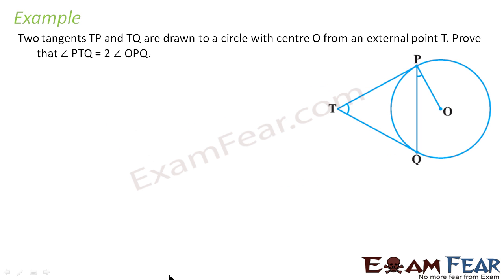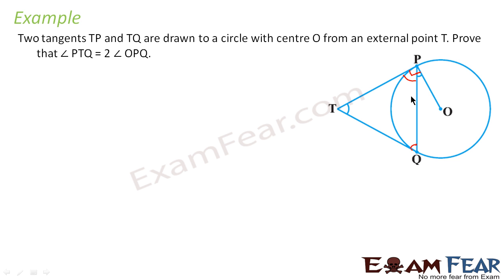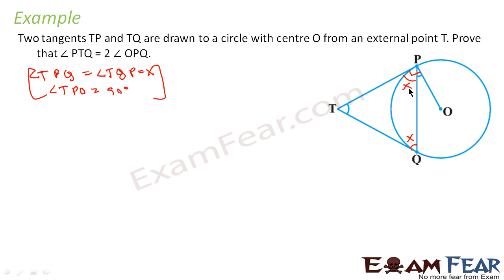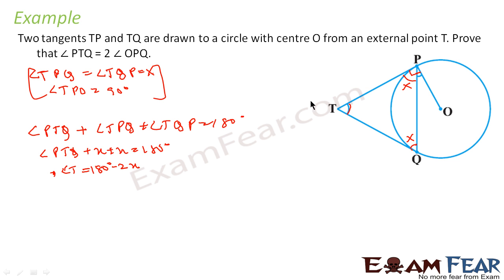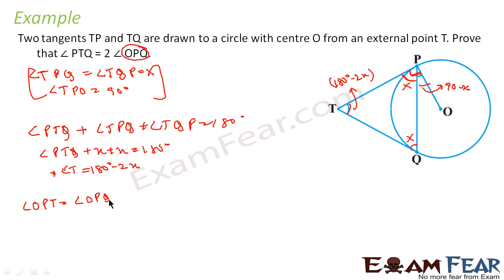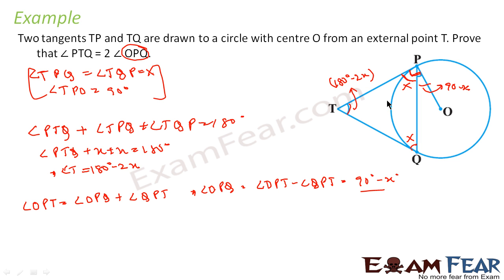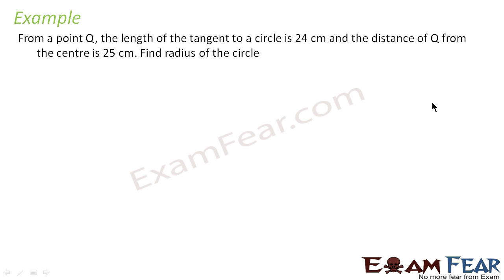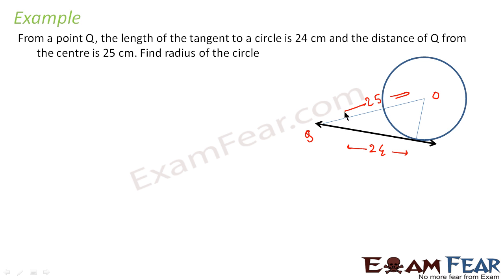Maths Circles part 4 (Examples Tangent Secant) CBSE class 10 Mathematics X